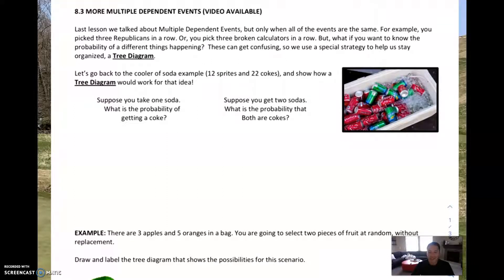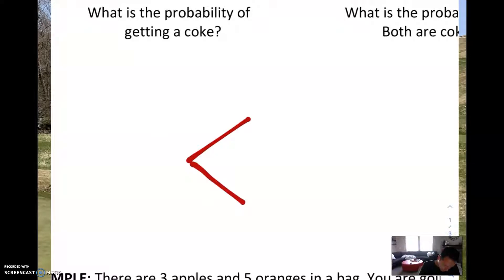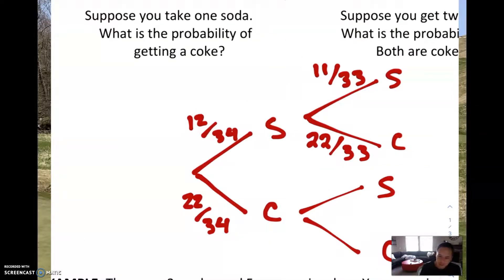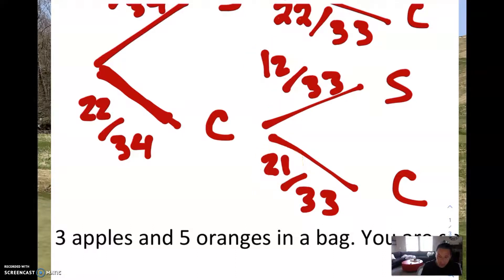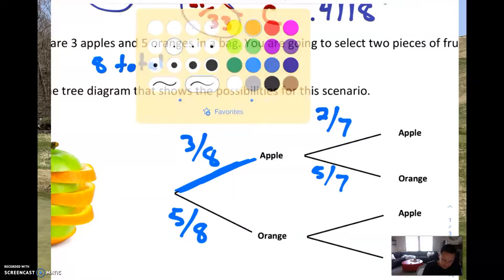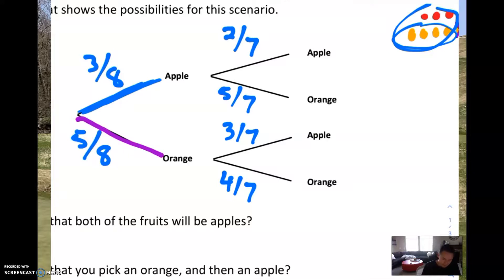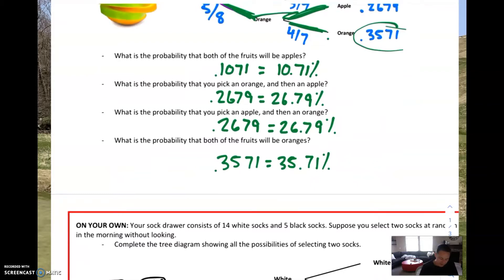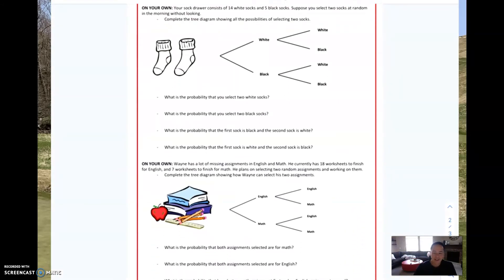More Multiple Dependent Events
Using tree diagrams to visualize dependent events